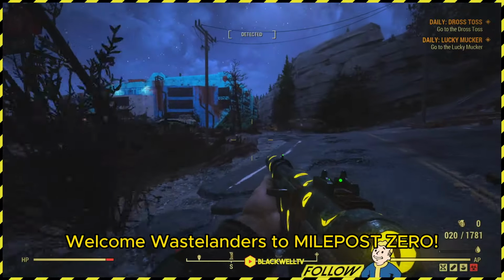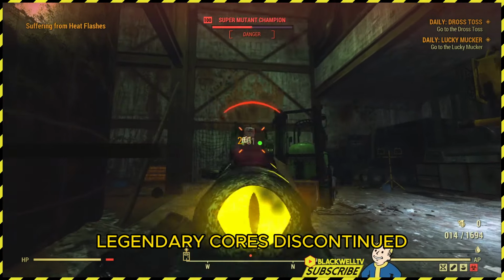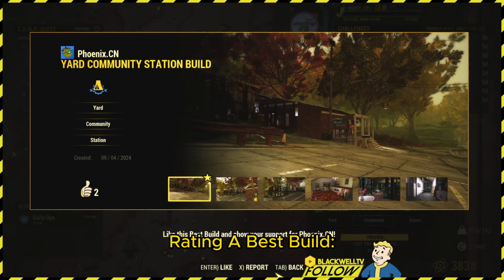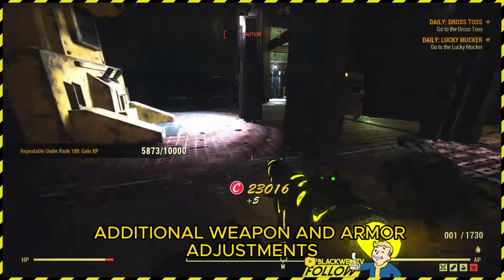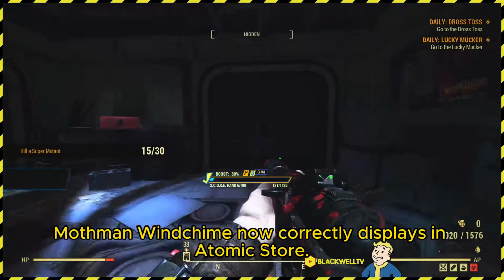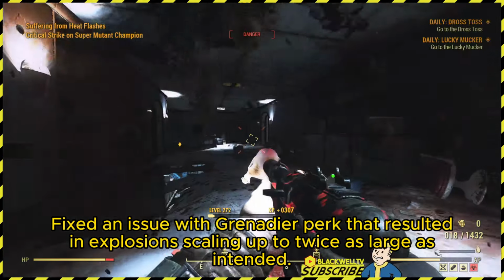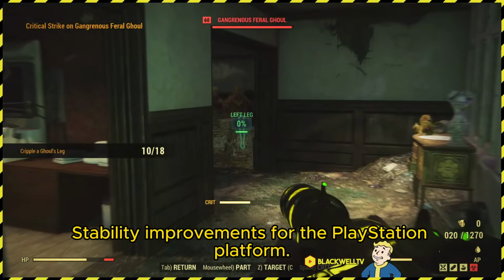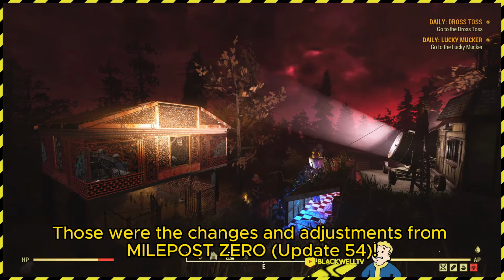Fallout 76: Milepost Zero (Update 54) Patch Notes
Bethesda Gear:
Use when ordering from Bethesda and I'll receive commission!!

Fallout 76's highly anticipated Milepost Zero update (Update 54) is finally here, bringing Legendary Crafting, Social feature Best Builds and much much more! Join me as I break down all the major patch notes and changes!

Timestamps:
Introduction 0:00
Update sizes: 0:20
Legendary Crafting: 0:42
Best Builds: 2:21
Vendor History Log: 04:48
Season 18: 05:10
Combat Rebalance: 05:17
Fixes and Improvements: 08:27
Known Issues: 14:47
Outro 14:59